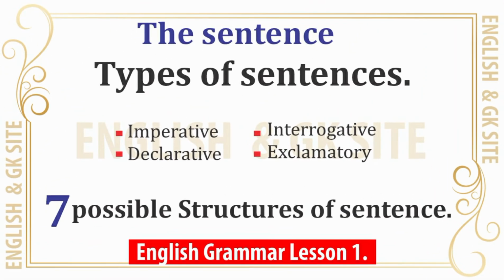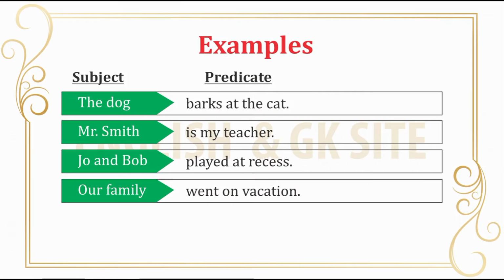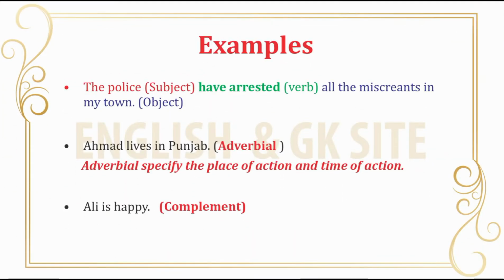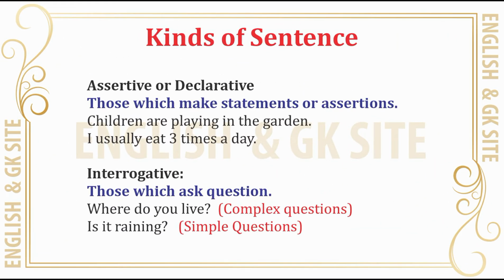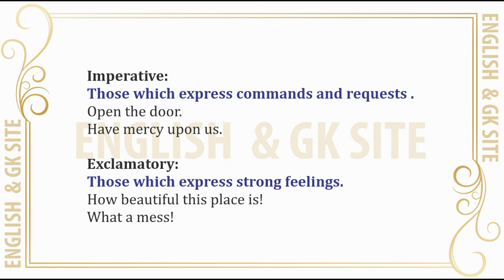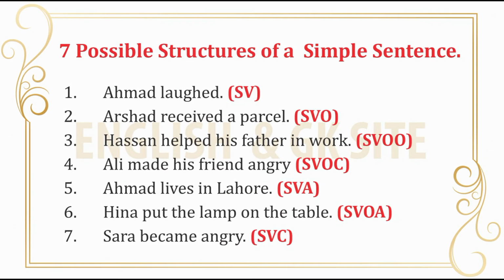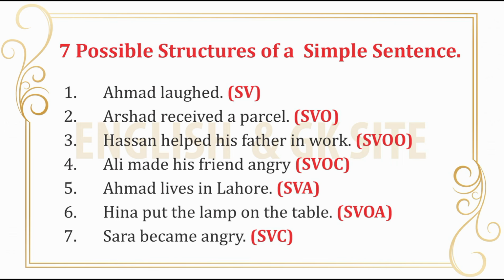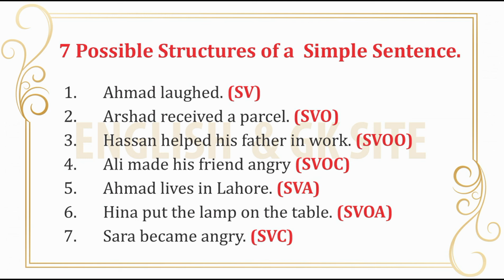The sentence ||Types of sentence || seven possible Structures of a Sentence ||English Grammar